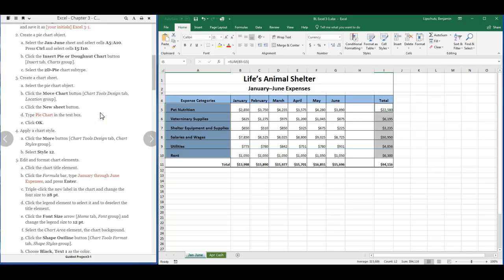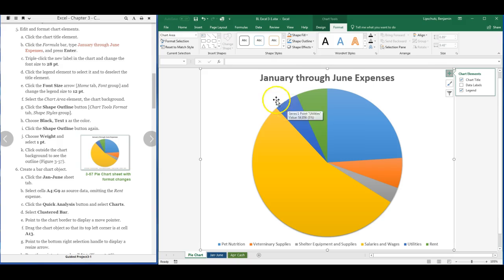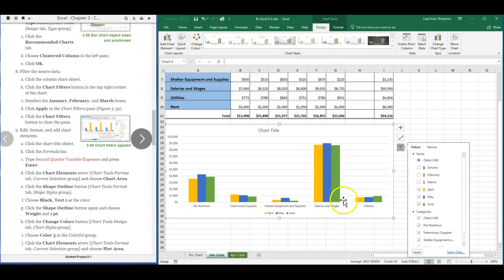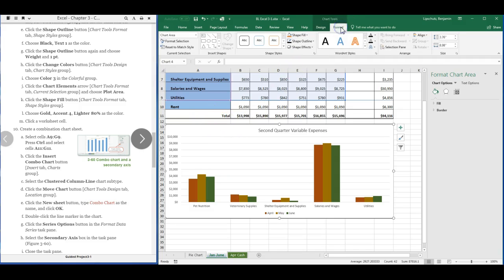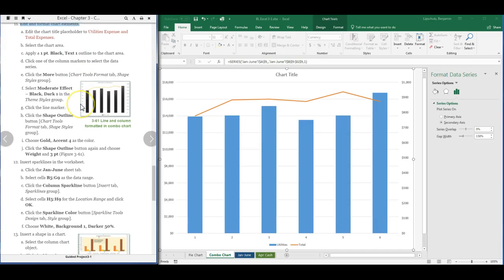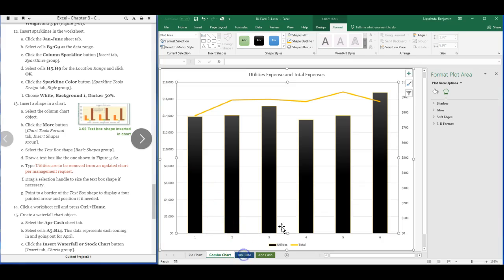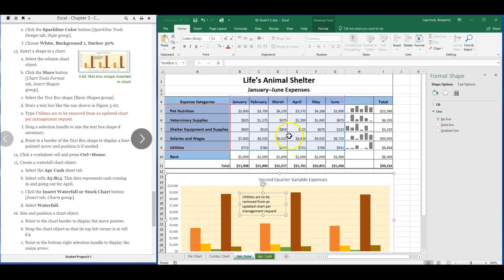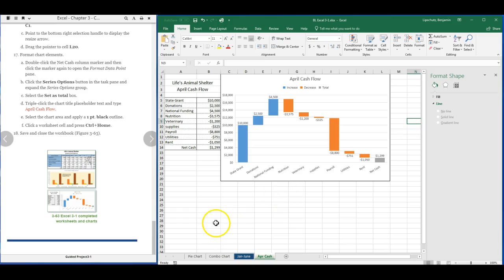BUS120 Week #3 Guided Practice 3-1